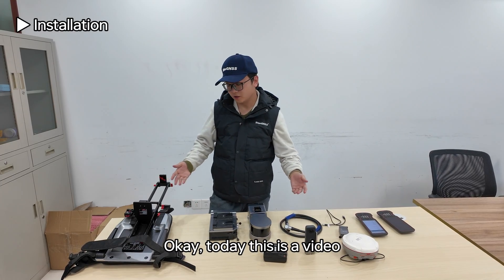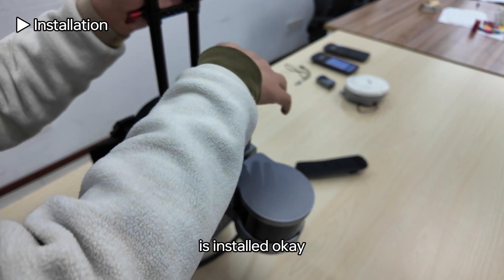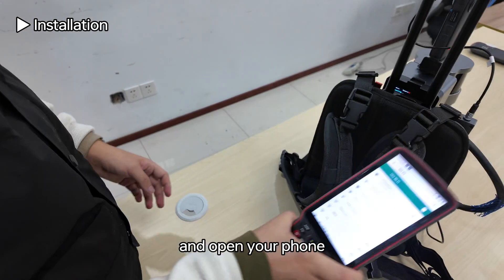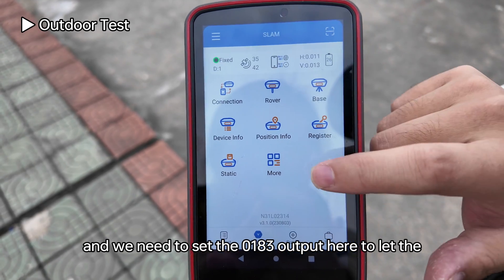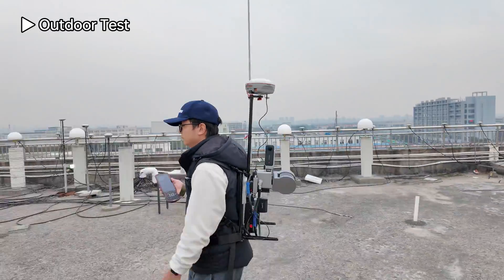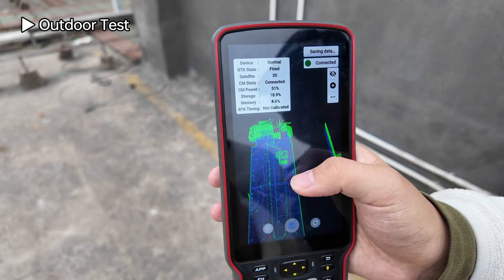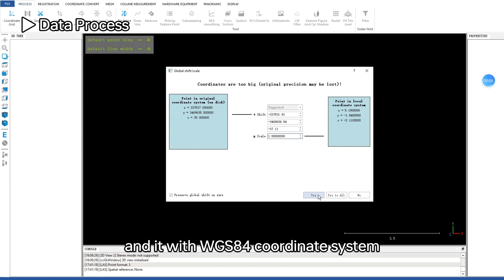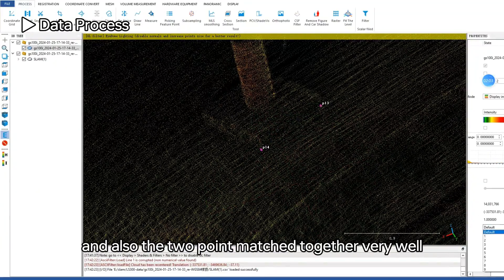LS300 3D Laser Scanner | Backpack Kit Installation and Use Guide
The LS300 Laser Scanning System uses SLAM technology (simultaneous localization and mapping), which is real-time positioning and mapping technology. If you install the backpack kit of LS300, you just need to simply walk around and can complete the information data collection. This video is about how to install the backpack kit of LS300 and how to use it to collect data.